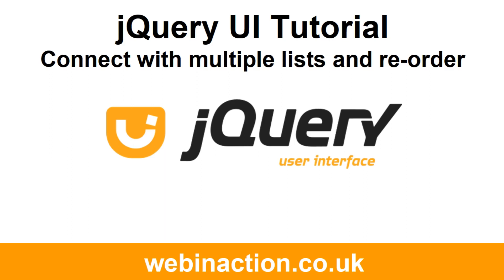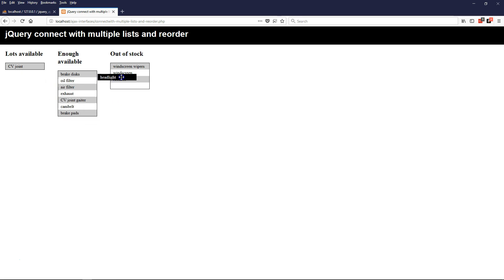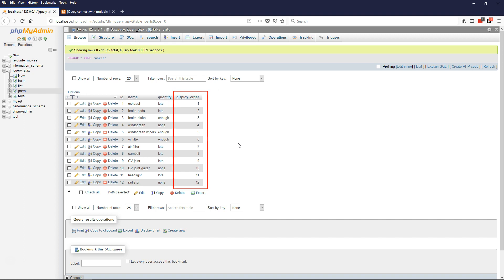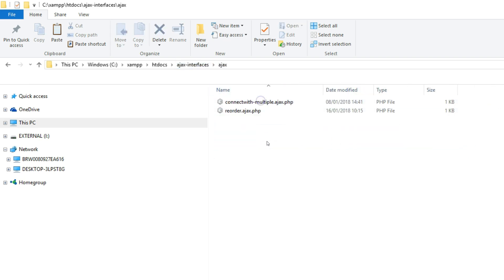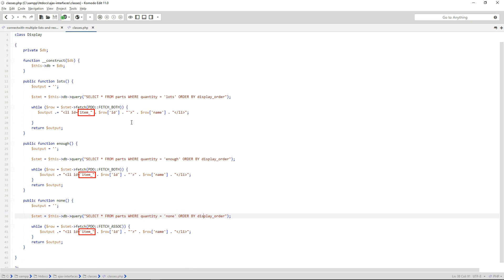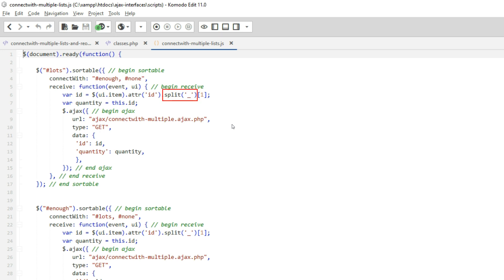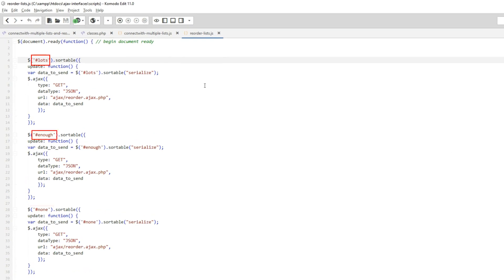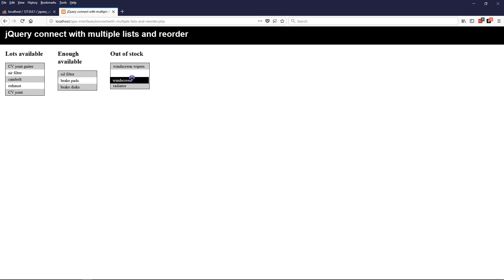Lesson 4b ConnectWith Multiple Lists and Reorder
to download the Working Files.

This is a lesson which I have added on to the original course. It combines Lesson 2, in which I showed how to drag and drop items from one list to either of two other lists, and Lesson 4, in which I demonstrated a script to reorder items within a single list.

This lesson shows how to achieve a combination of these, so that when items are dragged to a new list or dragged up and down in the same list, they retain their display order.